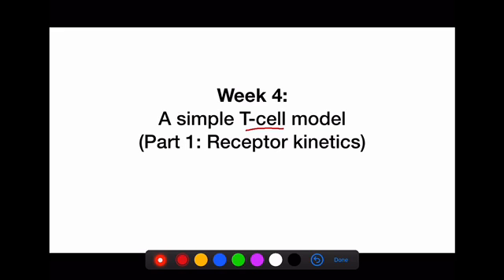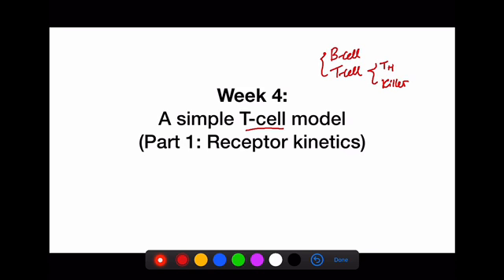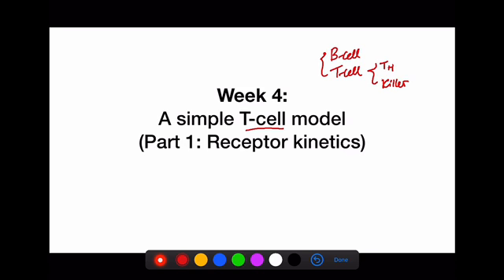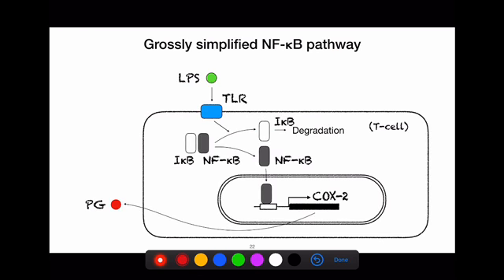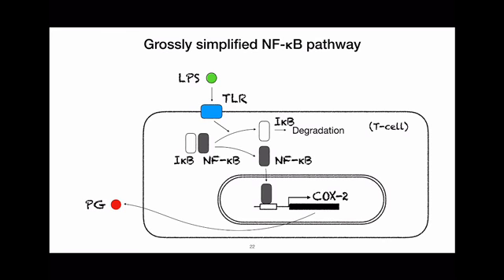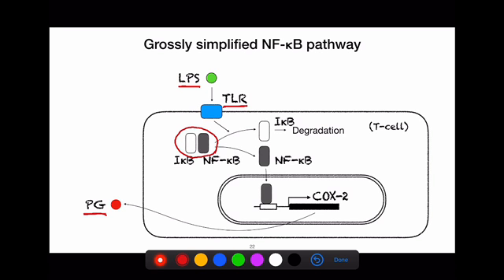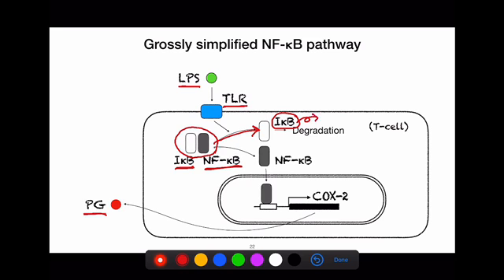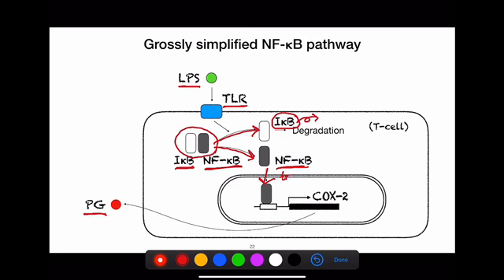MathBio Week 4: Receptor Kinetics (Part 2/5)